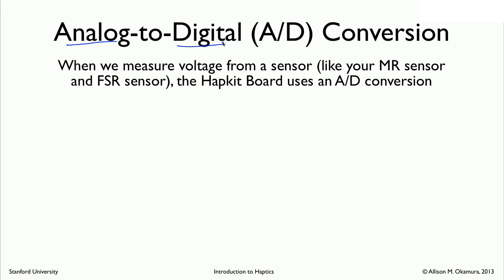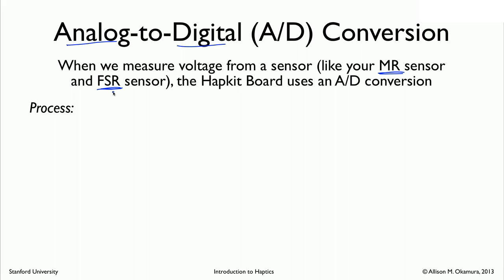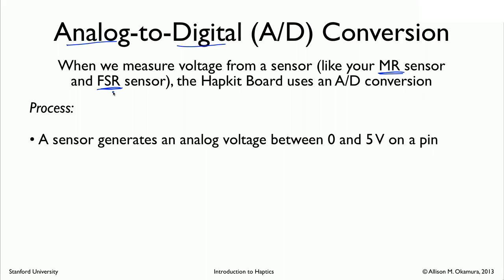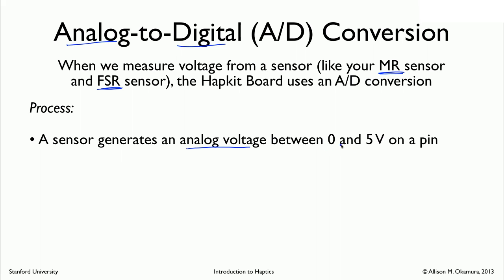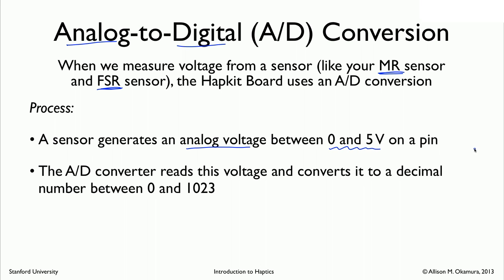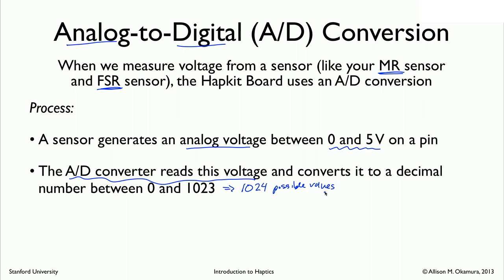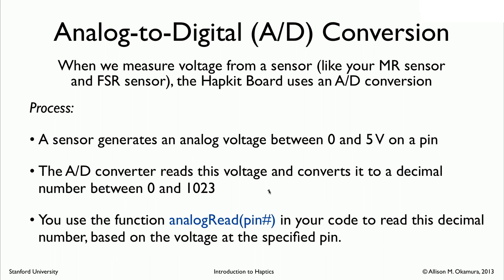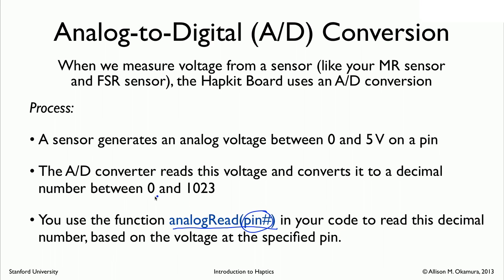haptics hapkitboard io b 102313